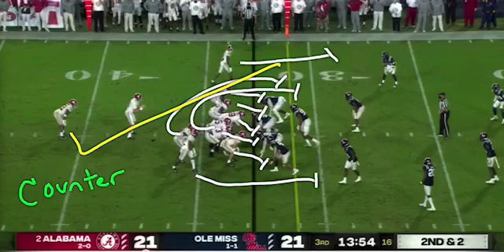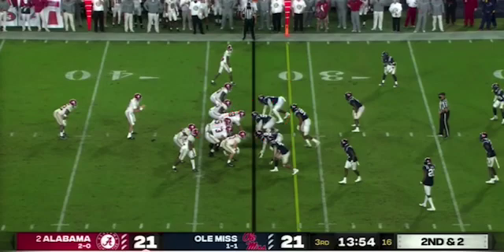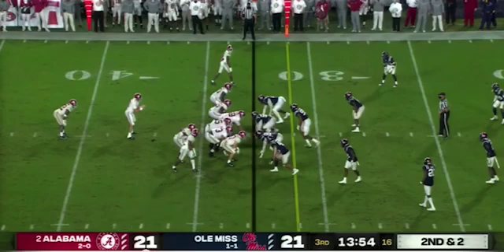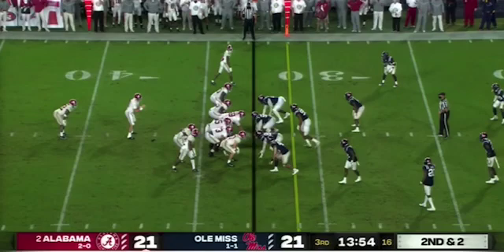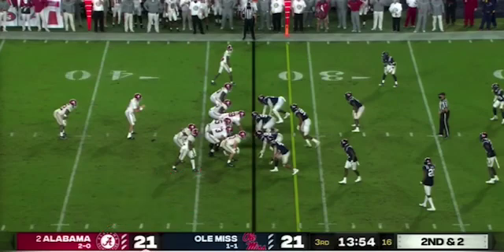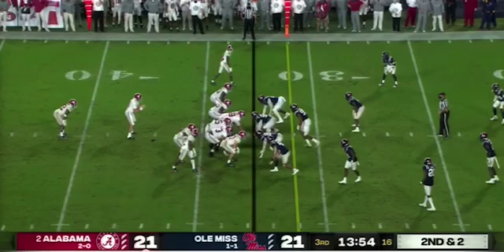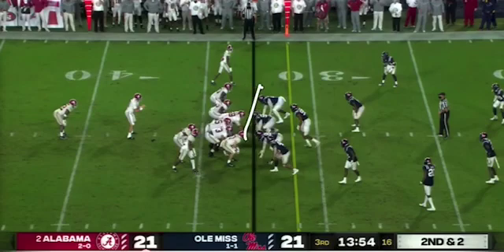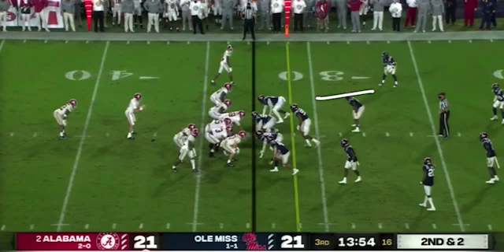Alabama 2020: Counter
SEC StatCat draws up and discusses how counter runs fit into Alabama's 2020 offense.